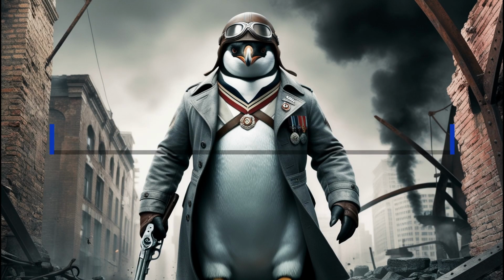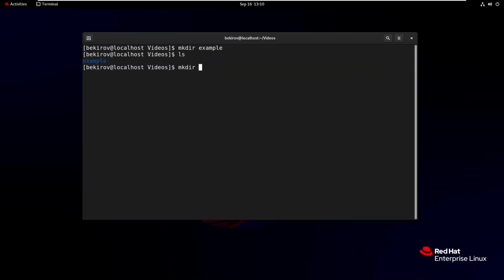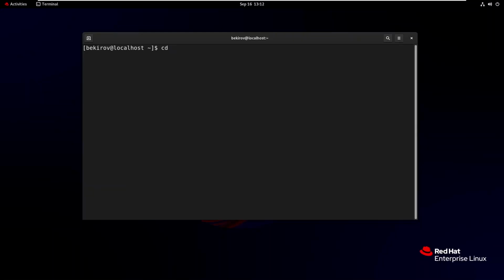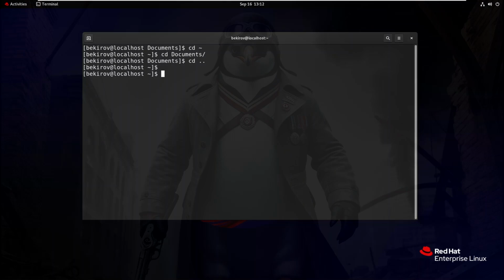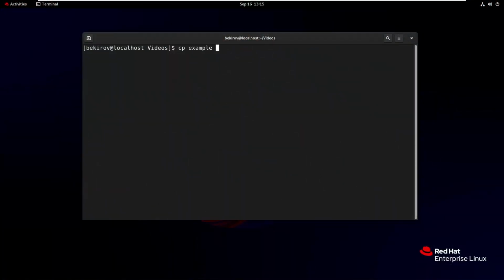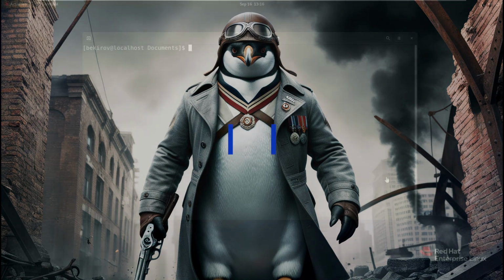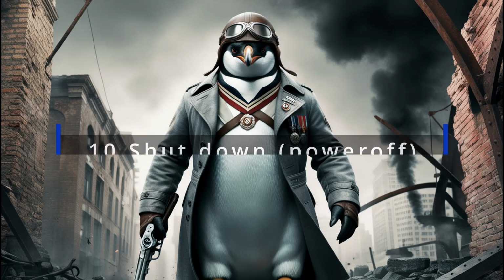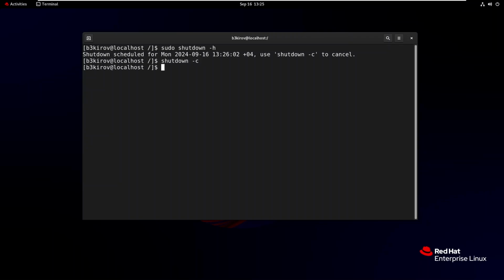10 Linux Terminal Commands for Beginners (in 5 Minutes)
"Welcome to Bekirov! In this quick guide, I'll show you the top 10 essential Linux terminal commands that every beginner should know, all in just 5 minutes! Master these commands, and you’ll be navigating the Linux environment like a pro in no time. Perfect for those new to Linux or looking for a quick refresher.

Commands Covered:
mkdir - Create Directory
rm - Remove Files/Directories
cp - Copy Files/Directories
mv - Move/Rename Files
sudo - Run Commands as Superuser
shutdown-safely power off or reboot your system.
Chapters:
0:00 - Introduction
0:12 - pwd
0:33 - mkdir
1:05 - ls
1:39 - cd
2:08 - rm
2:42 - cp
2:58 - mv
3:27 - touch
3:42 - sudo
4:14 - shutdown